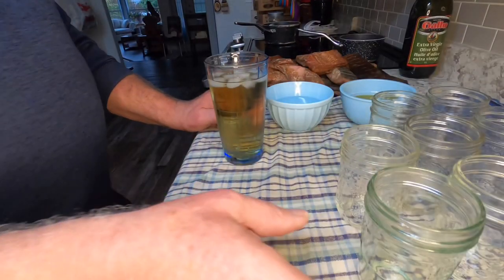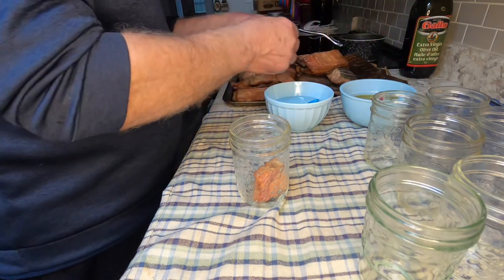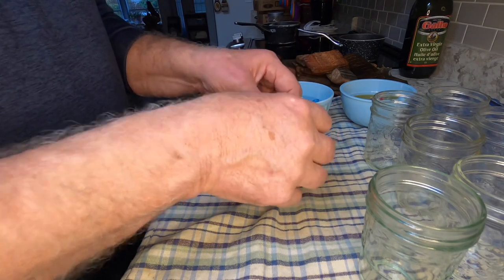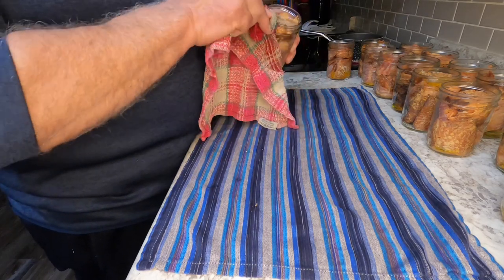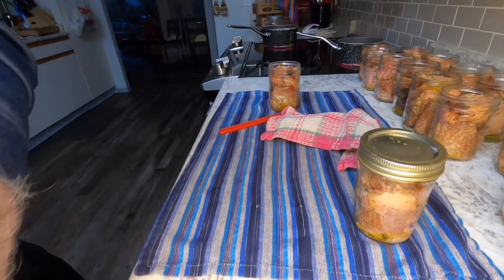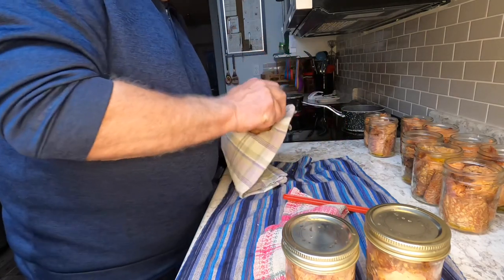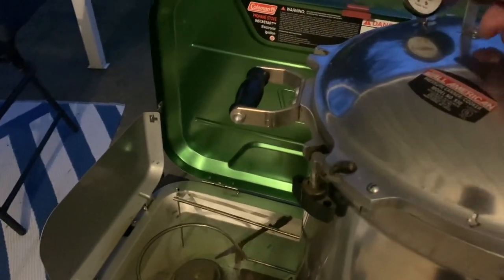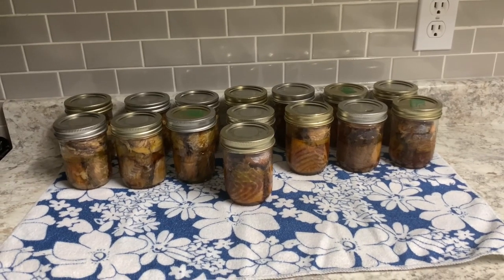CANNED SMOKE SALMON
diy smokedsalmon # canned food # kitchen.
I canned a bunch of smoked salmon for the ease of making sandwiches and taking camping.